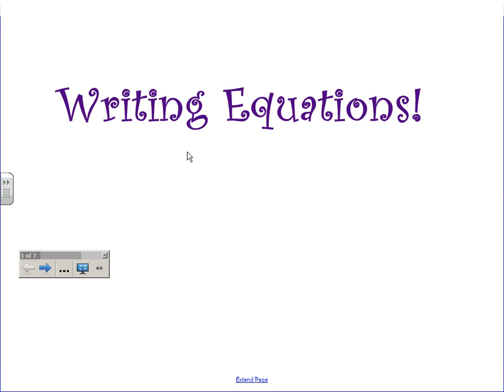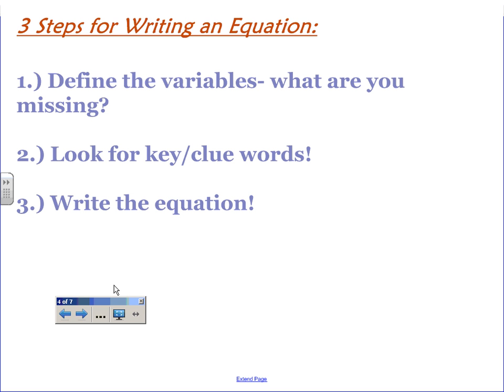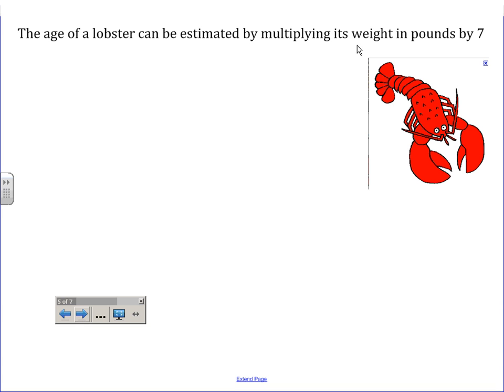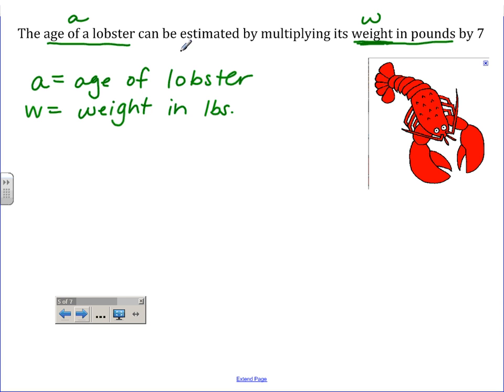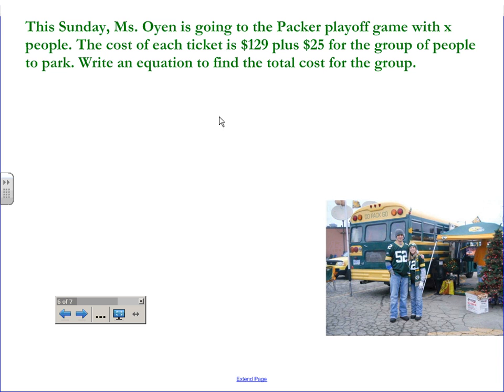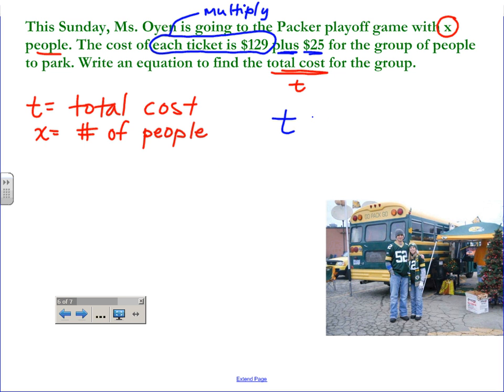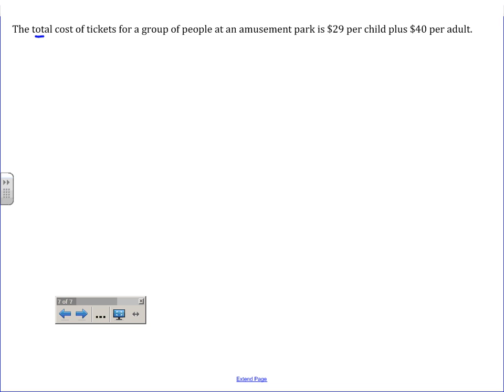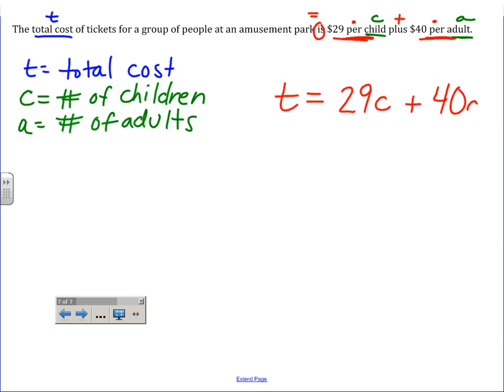Writing Equations Lesson.wmv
This lesson goes through examples of how to write equations.